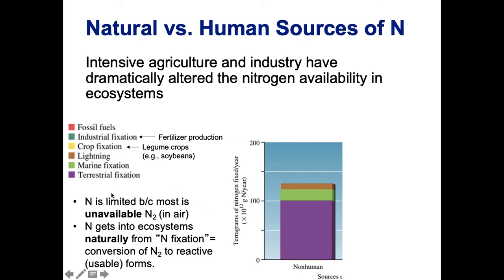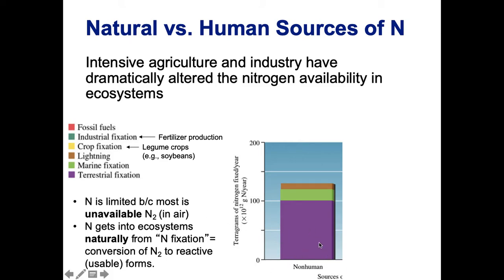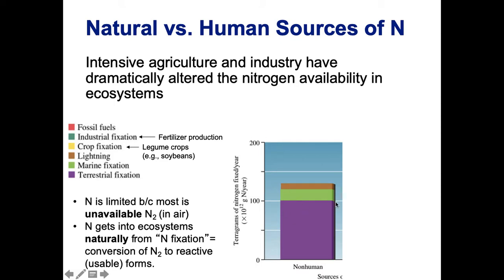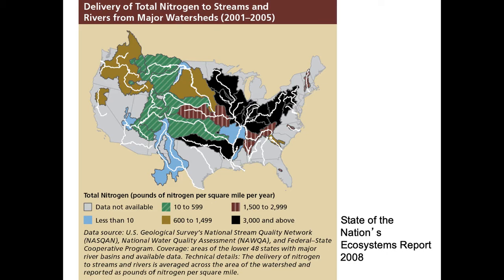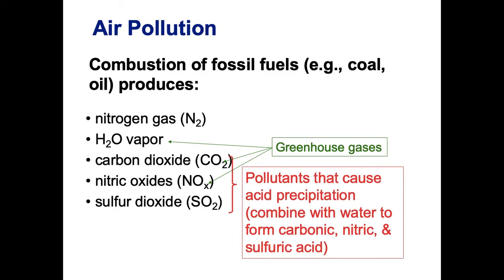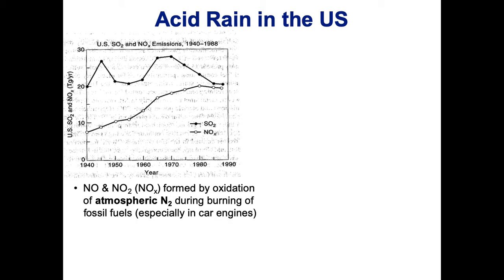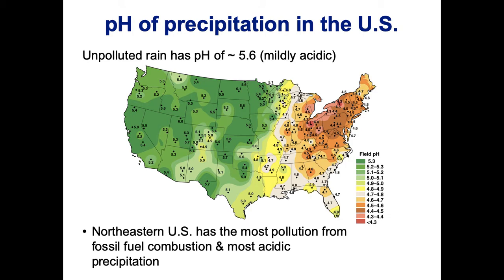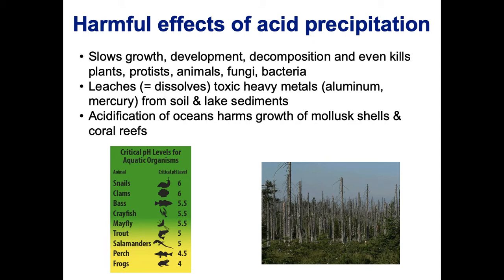Nitrogen & Air Pollution